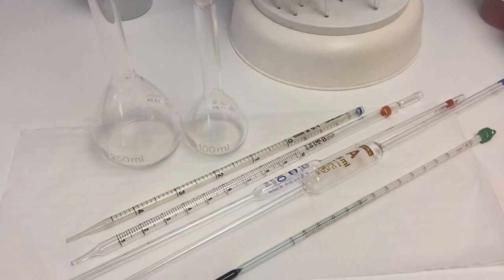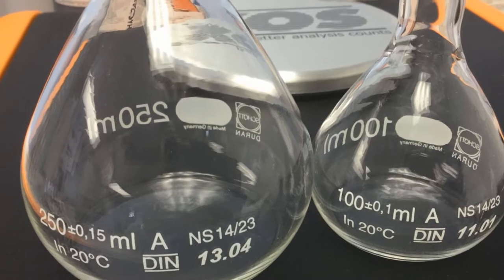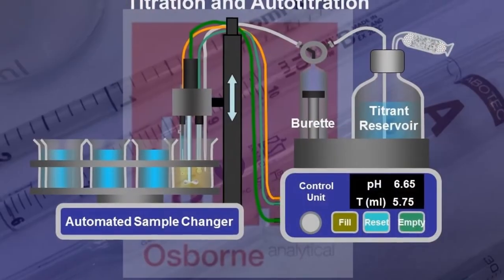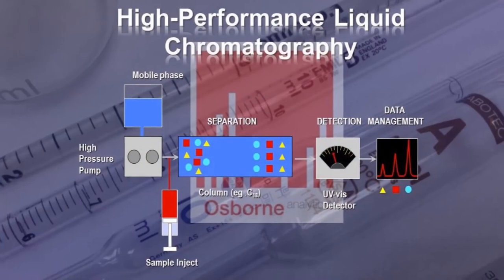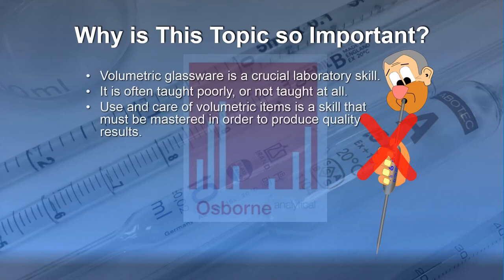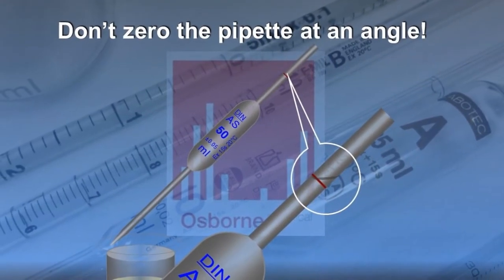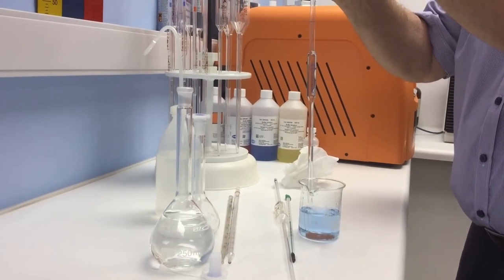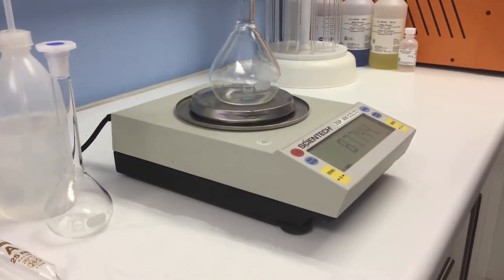Introduction: Volumetric Glassware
An introduction to the course "Volumetric Glassware" by John Osborne, now available on LabVine